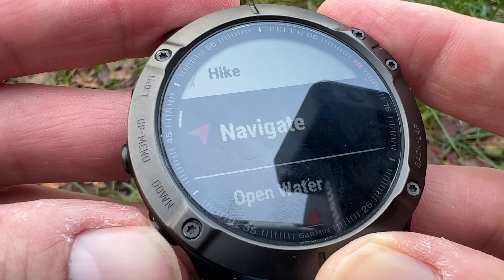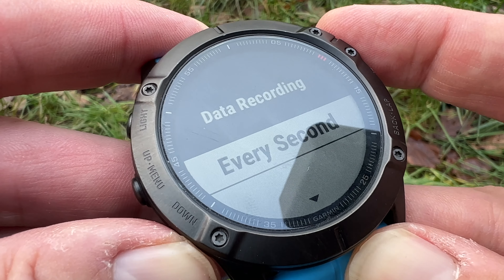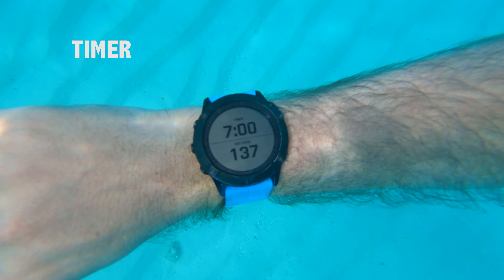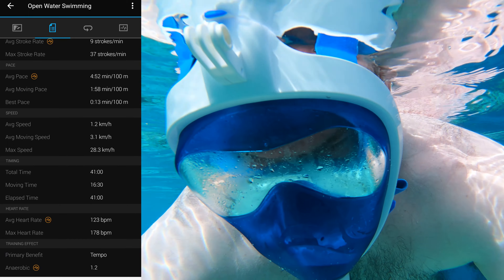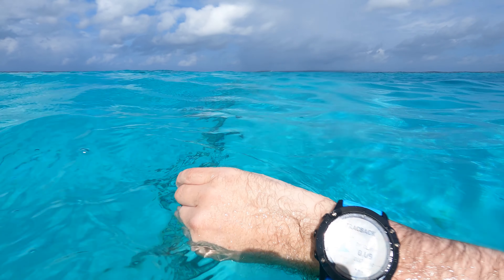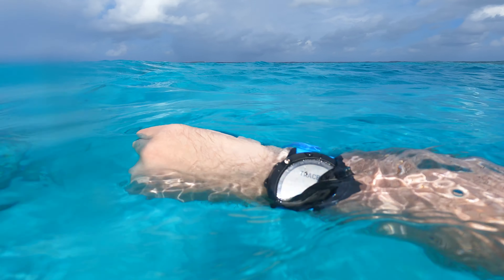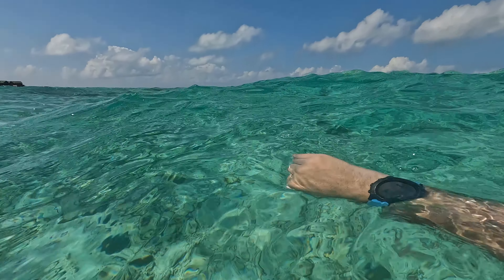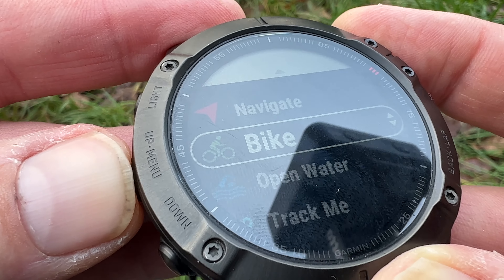GARMIN FENIX 6X smartwatch SEA Navigation | Tracking TracBack | Garmin Connect | Open water swimming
The smartwatch Fenix 7 and Epix gen 2 will operate virtually the same.
How to navigate with a watch
Swimming and navigating in the ocean with garmin 6x pro sapphire GPS sports watch, I was waiting for the Fenix 7 to be released when I did this swim

Tony’s Shop….

Cooking Pot

Sleeping Mat

Sleeping Bag

Stove cheap

Pocket Rocket

Fly Swatter

Arcteryx USA

G Shock